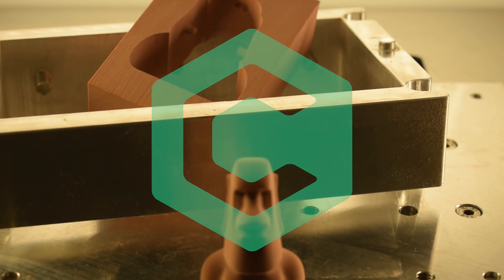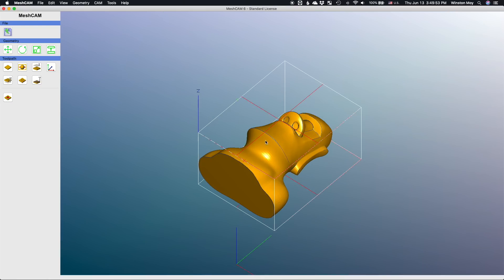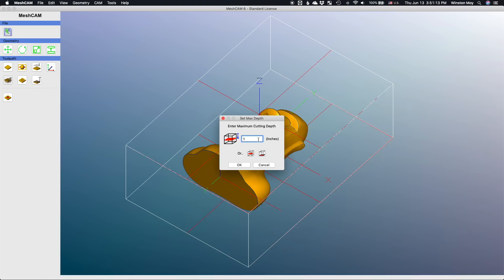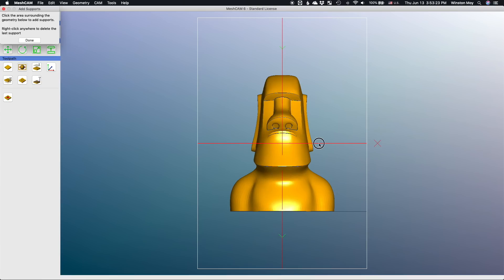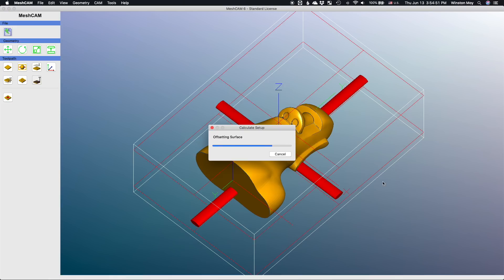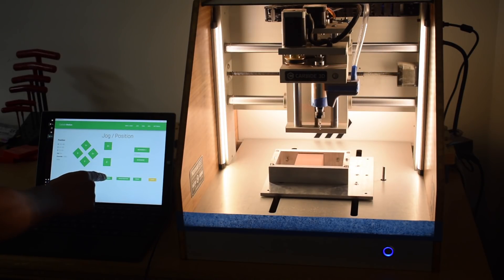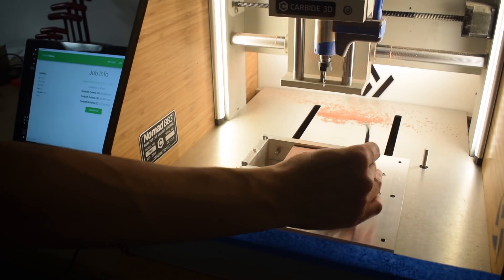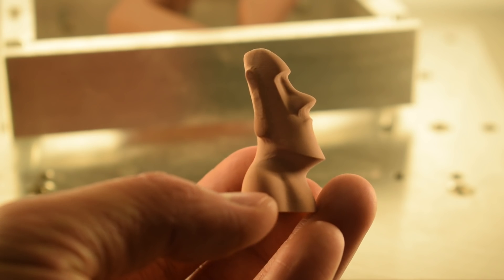2-Sided Machining of an Easter Island Moai on the Nomad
Here's an example of a two-sided machining workflow for the Nomad using a flip jig and MeshCAM.

Learn more about our line of Desktop CNC machines at carbide3d.com